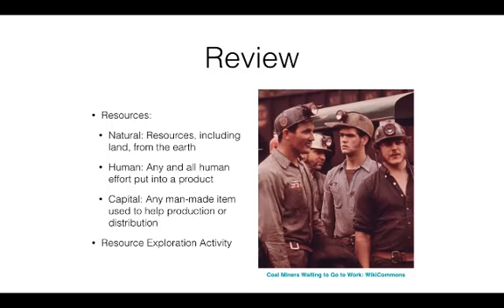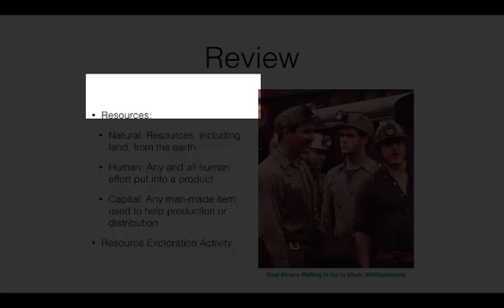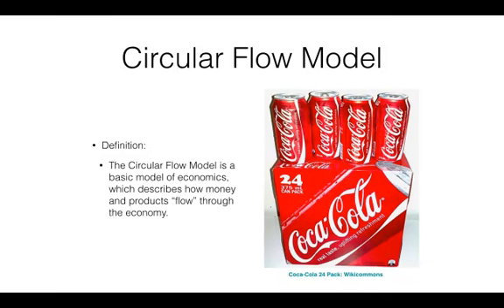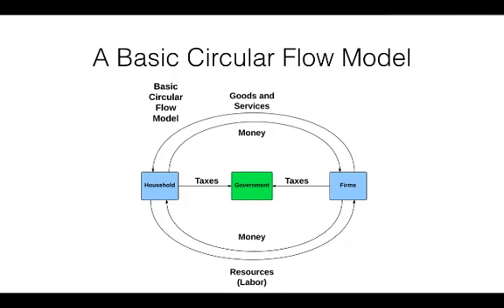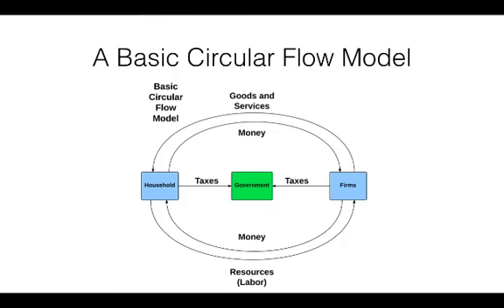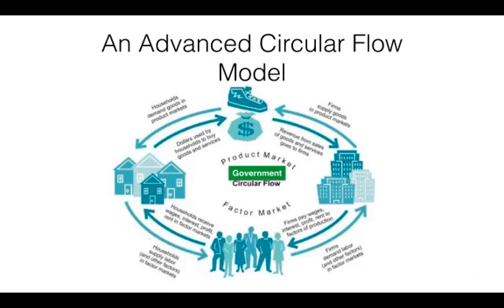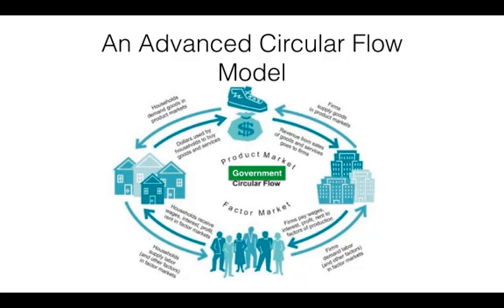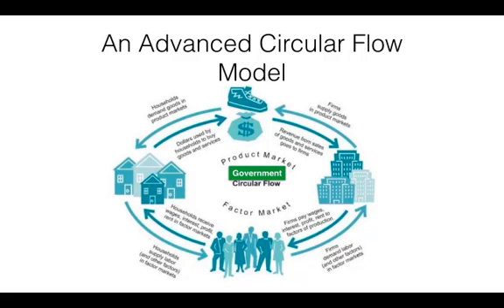Circular Flow Model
Circular Flow Model: South Bend Career Academy Economics | Unit One